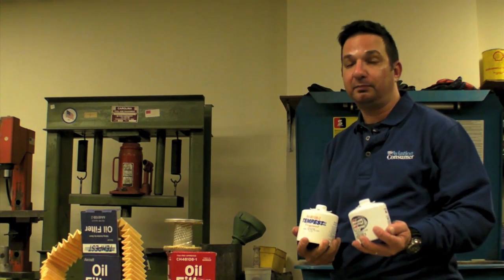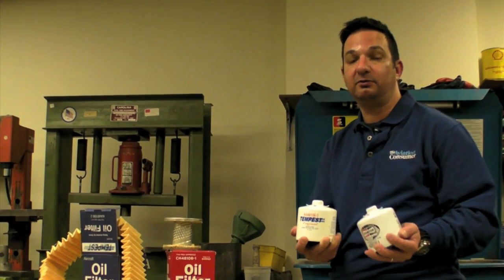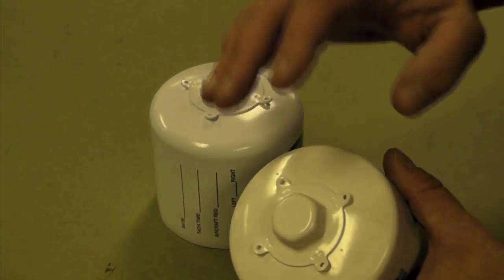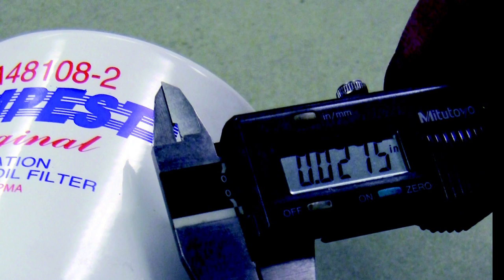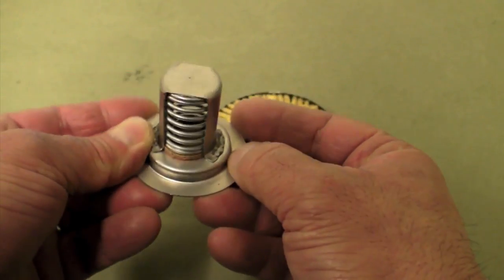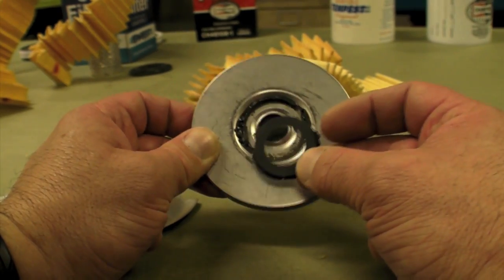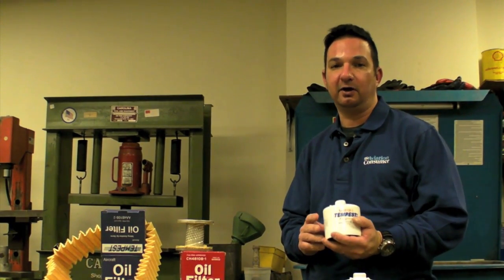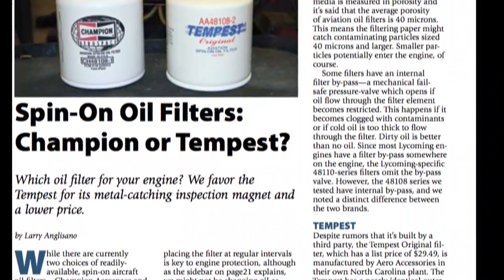Oil Filter Comparison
There are two choices for readily-available aircraft oil filters: Champion and Tempest. Larry Anglisano at Aviation Consumer magazine puts these two filters head to head for a detailed analysis of their design. Recorded at the Total Aircraft Maintenance shop in Hartford, Connecticut..